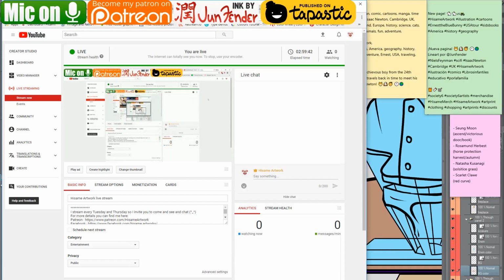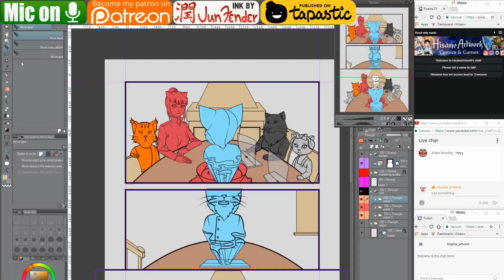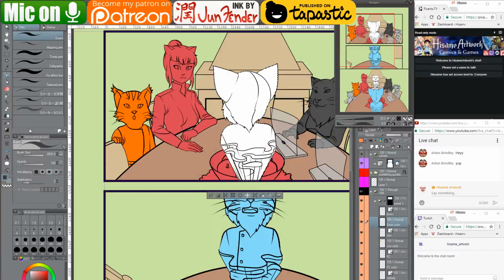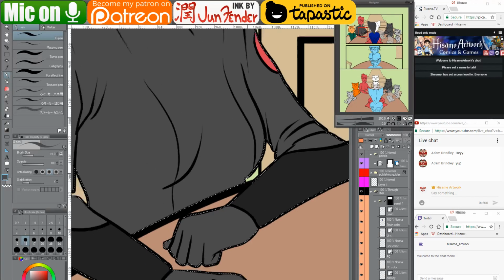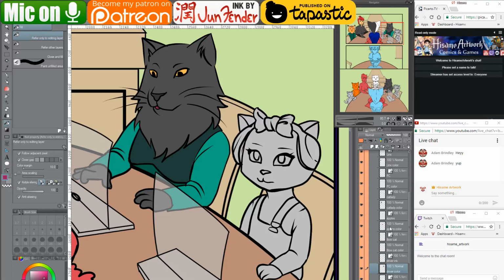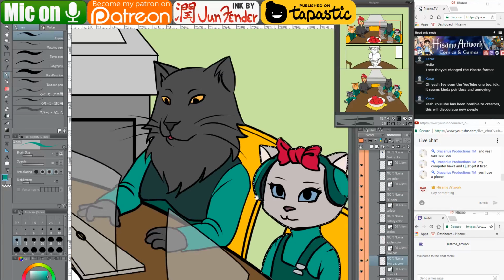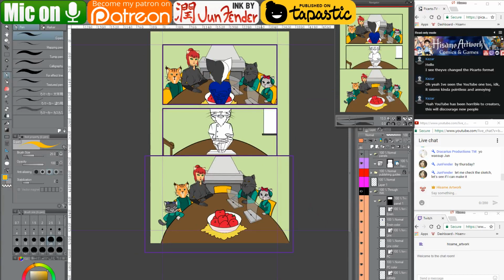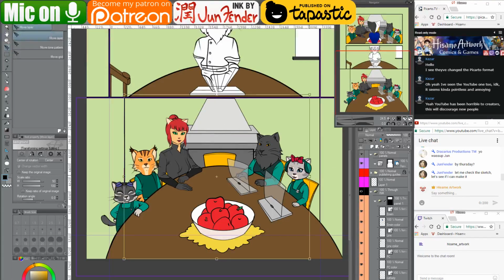Coloring p.37 | Comic: Niels Feynman | Full stream | Clip studio Paint | Wacom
When I reach that milestone I'll do a art giveaway, so click that sub button if you haven't already to speed up the event date.
I stream every Tuesday and Thursday so I invite you to come see and chat about self-publishing, art and hobbies. (^_^)